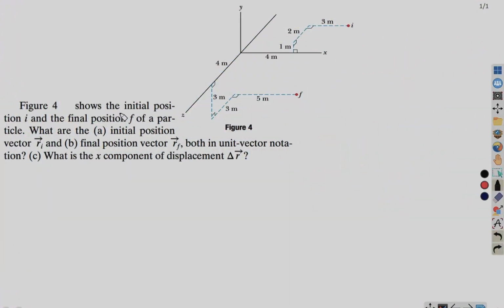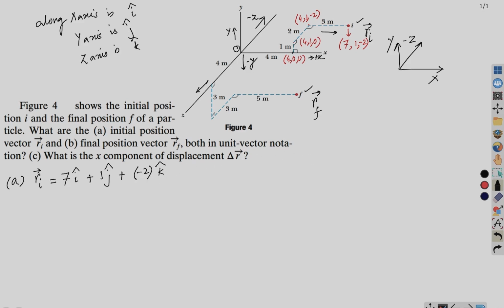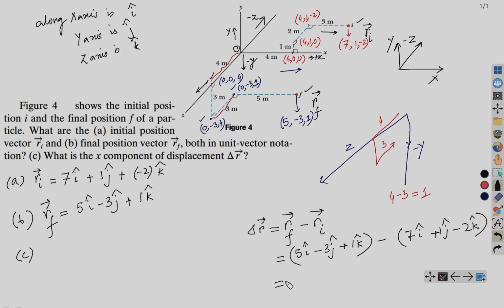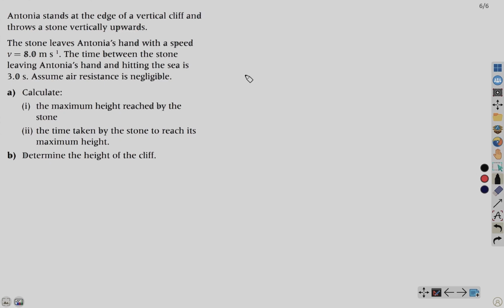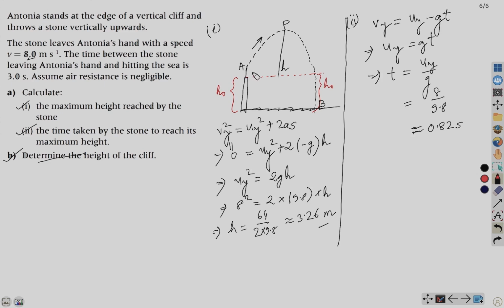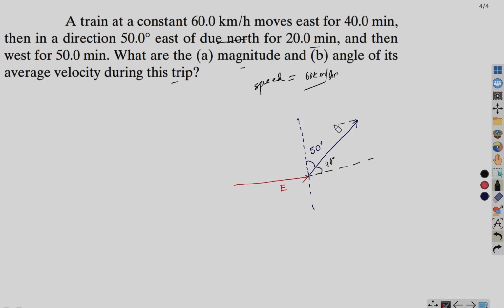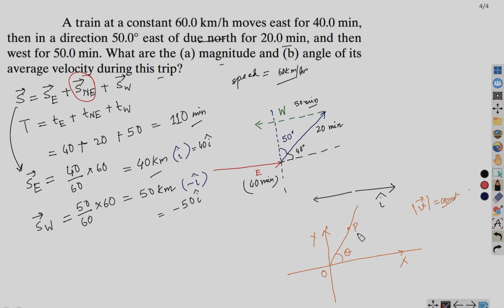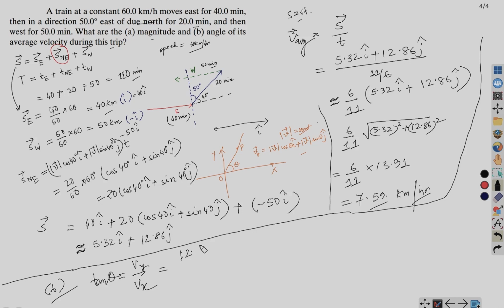Physics Numerical (Laws of Motion contd...)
This physics video tutorial is the continuation of laws of motion problems.  It covers the most common equations and formulas that you need to solve these problems.